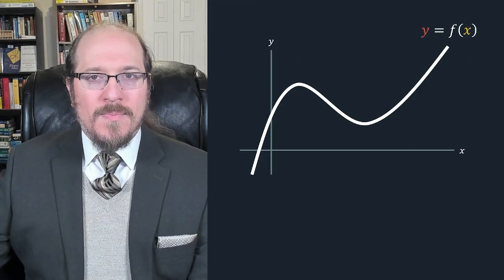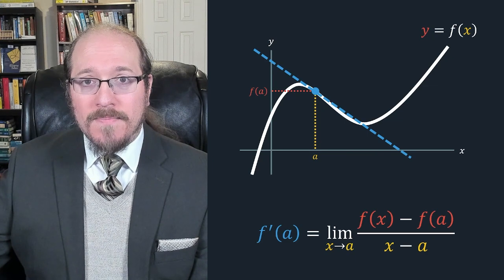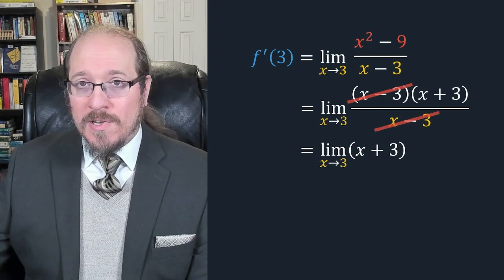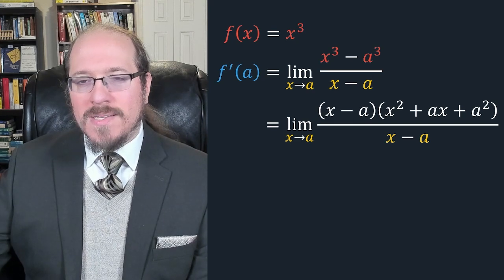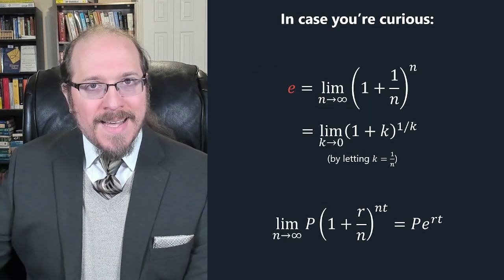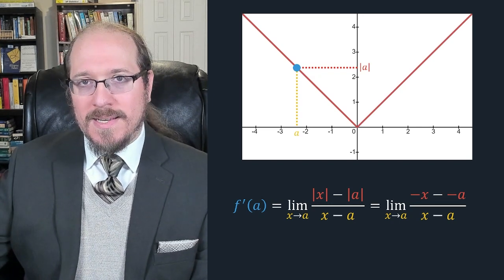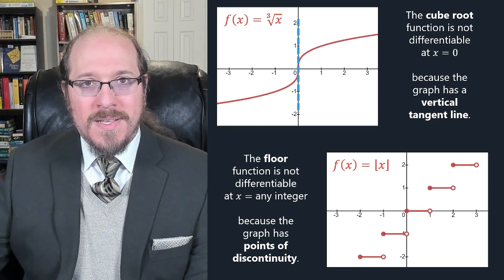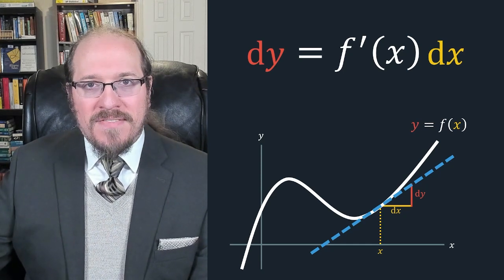[MAT 131 Calculus I] Lesson 21 - Limits and Differentiation